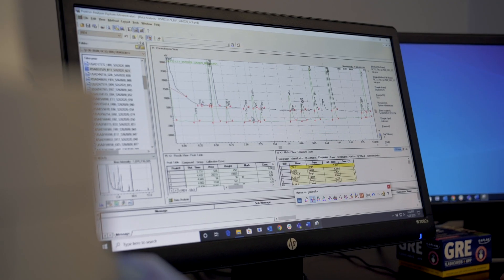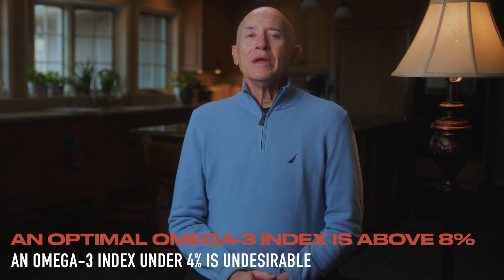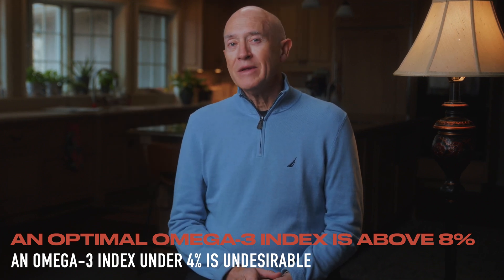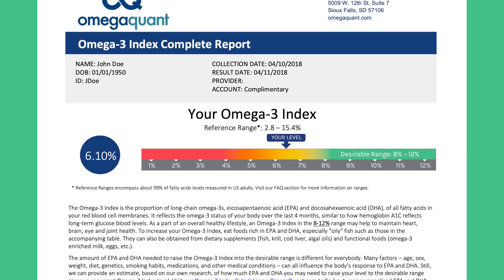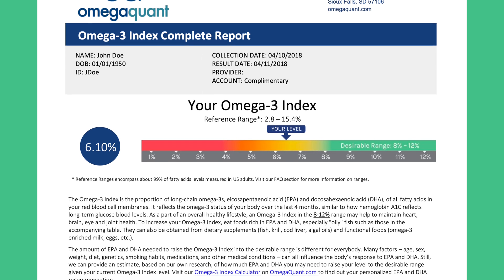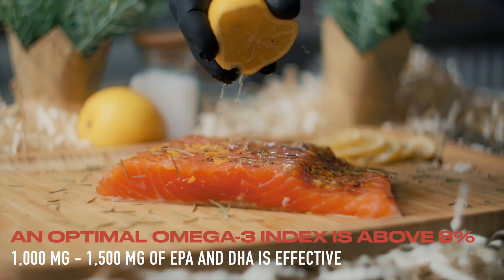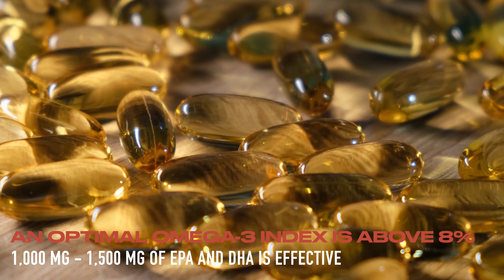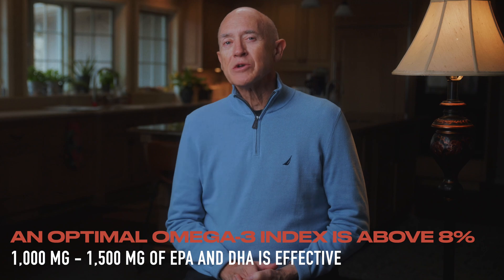What’s the best way to test your Omega 3 level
What's an optimal omega-3 level in your blood? How is Omega-3 tested?

Who is OmegaQuant?

OmegaQuant is an independent, CLIA-certified lab that offers Omega-3 Index, Prenatal DHA and Mother’s Milk DHA testing to researchers, clinicians and the public.

Dr. Harris is an internationally recognized expert on omega-3 fatty acids and how they can benefit patients with heart disease. He obtained his Ph.D. in Human Nutrition from the University of Minnesota and did post-doctoral fellowships in Clinical Nutrition and Lipid Metabolism with Dr. Bill Connor at the Oregon Health Sciences University.

His interest in omega-3 fatty acids began with his postdoctoral work when he published his first study on the effects of salmon oil on serum lipids in humans (1980). Since that time he has been the recipient of five NIH grants for studies on the effects of omega-3 fatty acids (EPA and DHA) on human health.

He has more than 300 publications relating to fatty acids, including omega-3s, in medical literature and was an author on two American Heart Association scientific statements on fatty acids: “Fish Consumption, Fish Oil, Omega-3 Fatty Acids and Cardiovascular Disease” (2002), and “Omega-6 Fatty Acids and Risk for Cardiovascular Disease” (2009) both published in the journal Circulation.
Dr. Harris co-invented the Omega-3 Index in 2004 and made it commercially available to the research community and the public in 2009. To date, the Omega-3 Index has been used as the standard measure of omega-3 status in more than 200 clinical studies.

Dr. Harris is also a Professor in the Department of Medicine in the Sanford School of Medicine at the University of South Dakota.

Dr. Harris moved on as OmegaQuant’s President in late 2020 to establish the Fatty Acid Research Institute (FARI), where he will go back to his roots of conducting research on fatty acids and health.